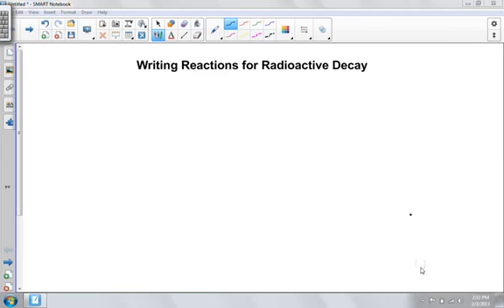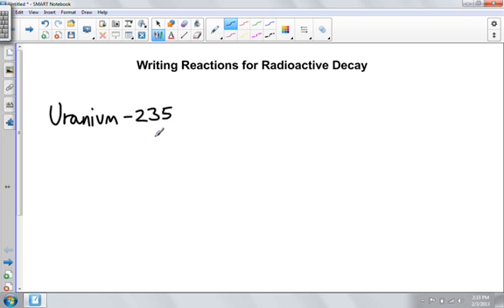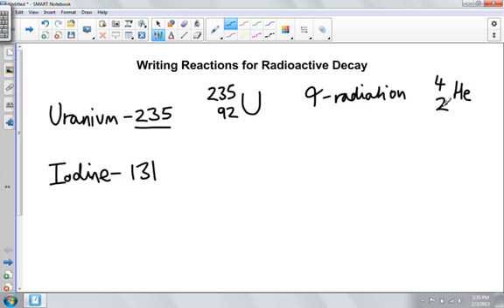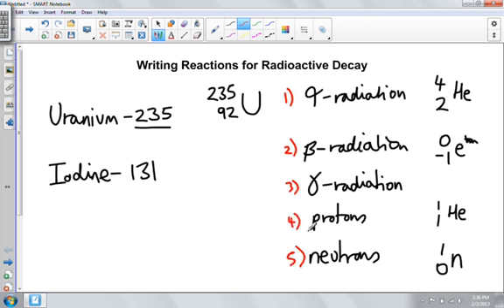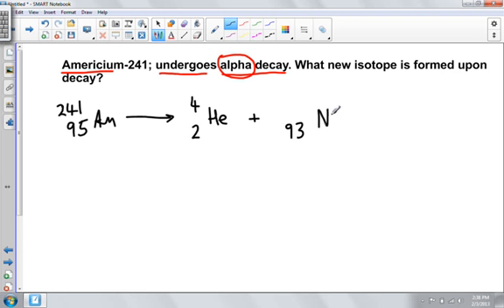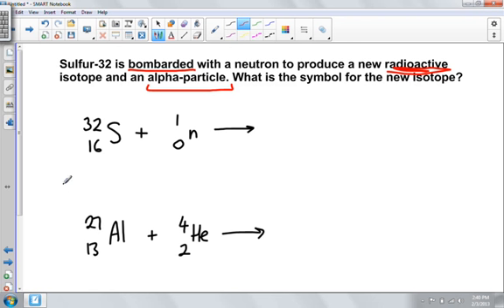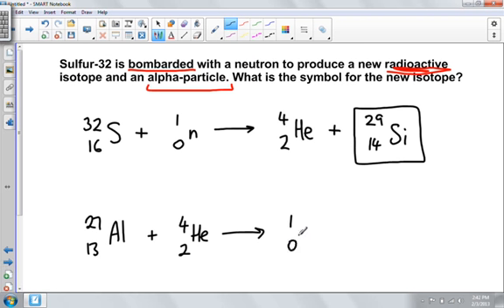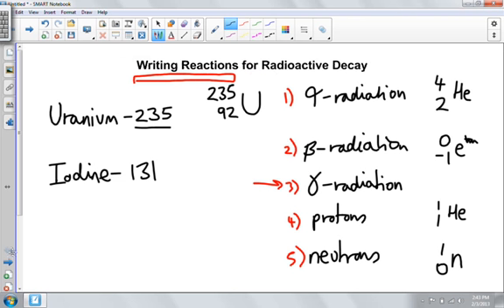Writing Reactions for Radioactive Decay